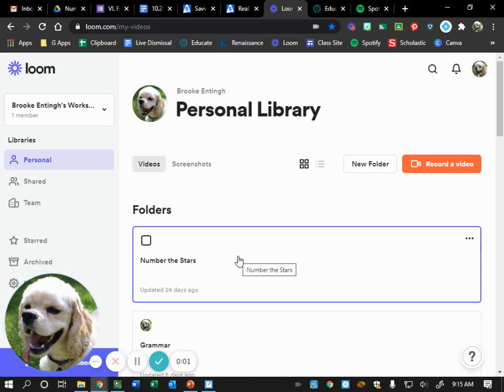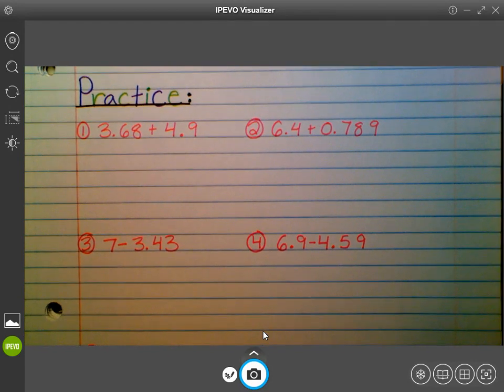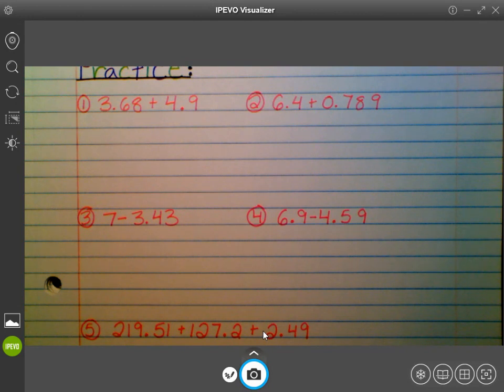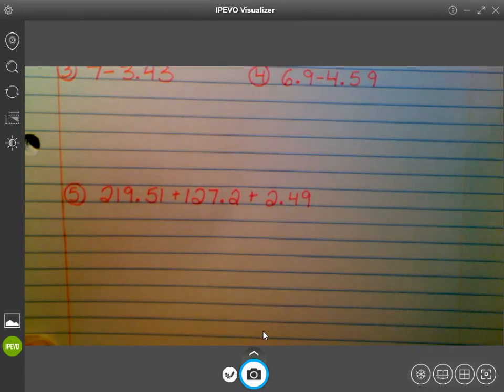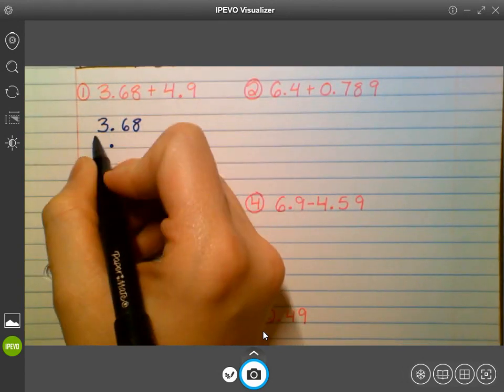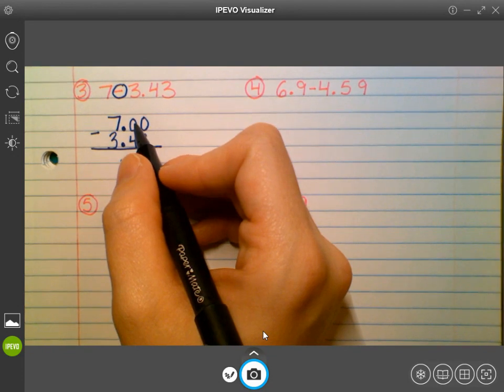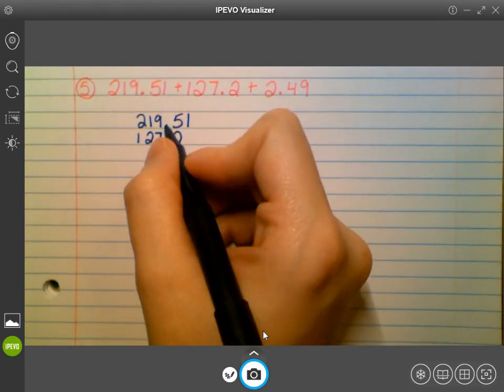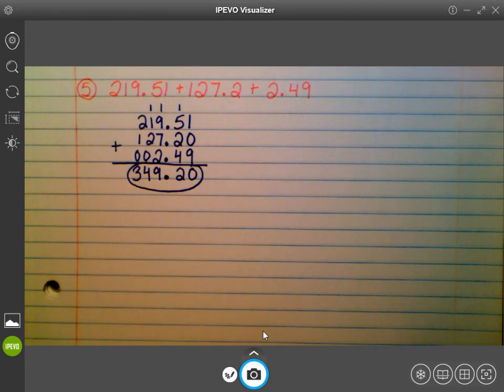10 /28 Math: 2.6 Add & Subtract Decimals